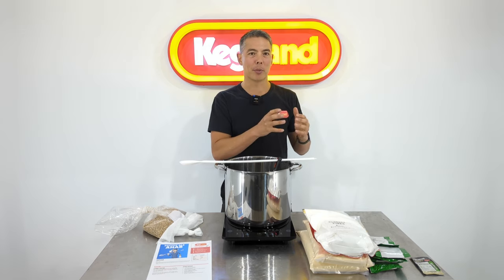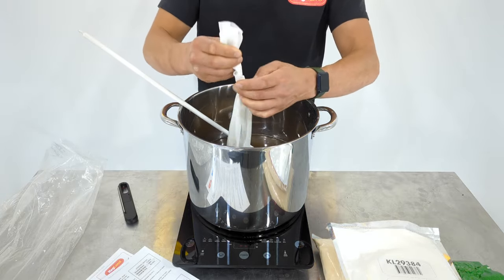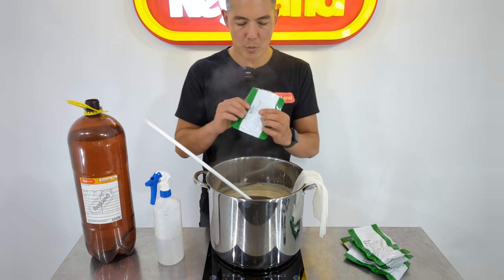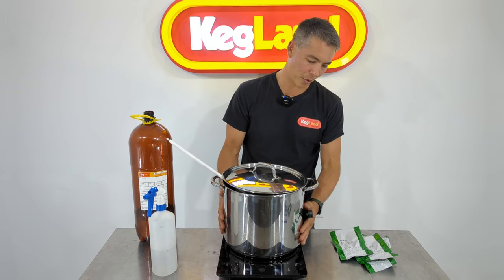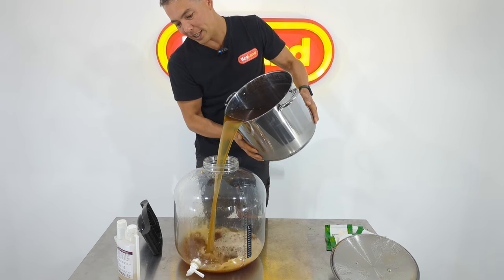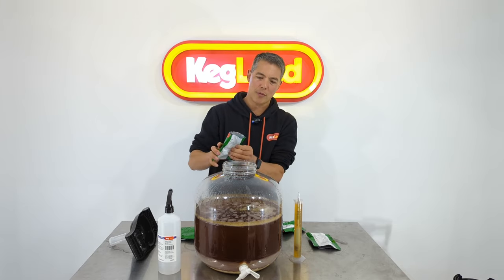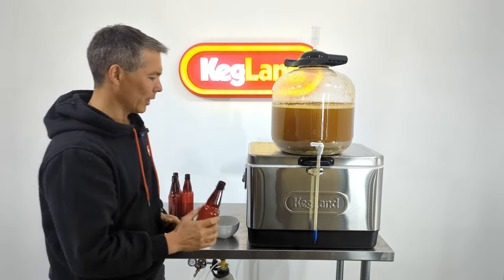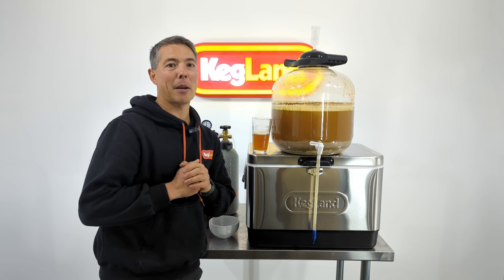15MBK Pacific Ale - 15min Boil - Extract Partial Grain Recipe - Stove Top Brewing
The full list of 15 min boil extract/partial grain recipe kits can be seen above.  The pacific ale recipe kit specifically is the one used below:

These extract recipe kits are a great way to improve your results.  They are a big step up from can's of coopers, kit and kilo, home brew kits that are pre-bittered wort.  Because they use some fresh grains and fresh hop pellets they really give you a substantially better result when compared with 100% extract kits.

We see these home brew kits as a way to get 80% of the benefits of all grain brewing but with substantially less equipment and less time commitment.

We have an increasing range of 15 min boil kits that are coming out and all of them just require you to use a pot on the stovetop.

00:00 Intro
02:17 Equipment
03:04 Getting the brew started!
09:29 Boiling the wort and adding hops
13:01 Diluting and cooling the wort
16:20 Cooling techniques
17:19 Into the fermenter!
23:09 Time to Dry Hop
27:57 Bottling day